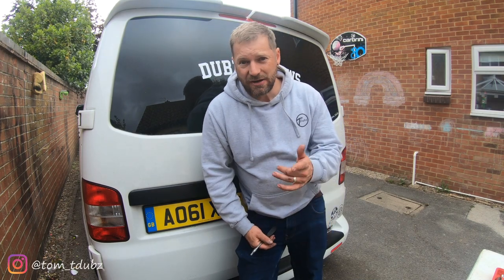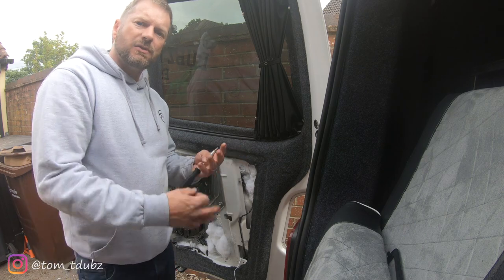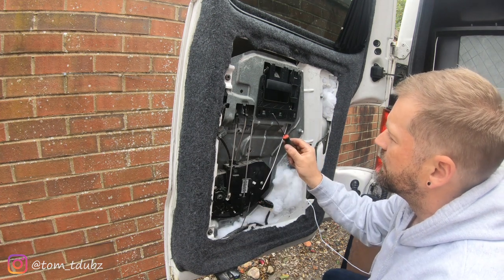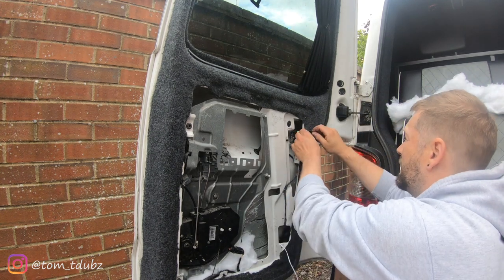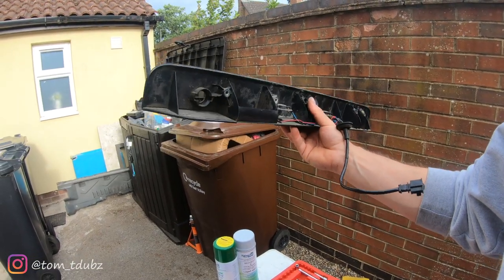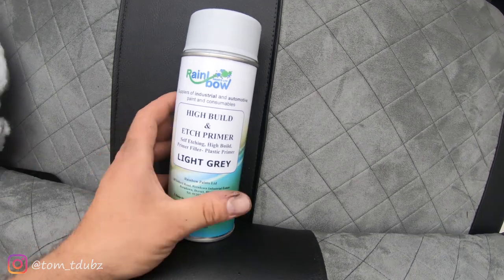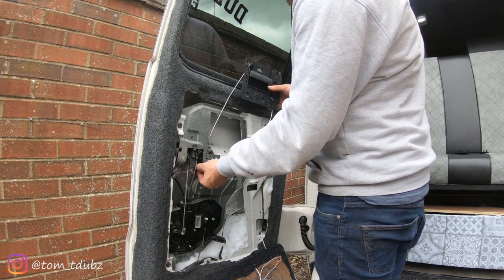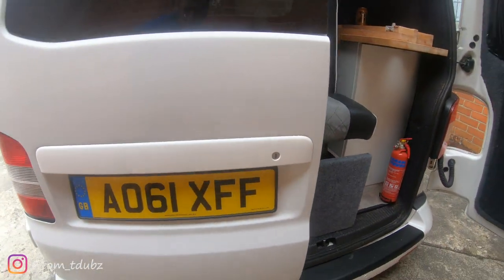Vw T5 grab handle door handle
In this video I’m removing grab handle from the barn doors. Getting it painted and ready to fit the reversing camera.

Check out my Instagram page @tom_tdubz for more uploads and pictures of my progress.  Tdubz